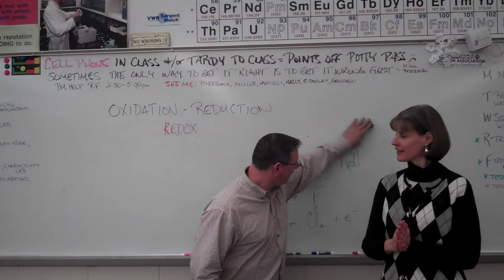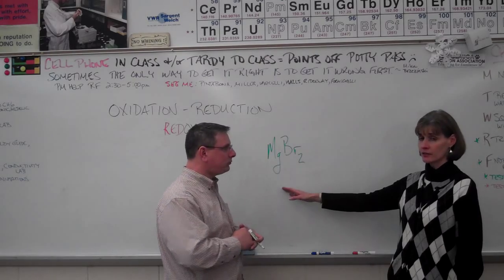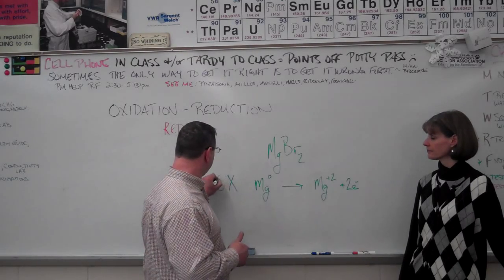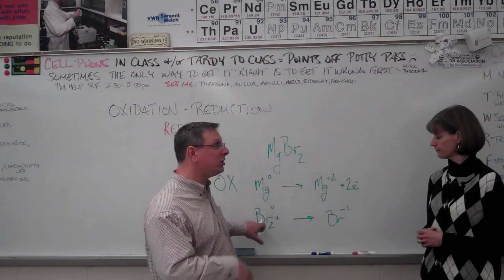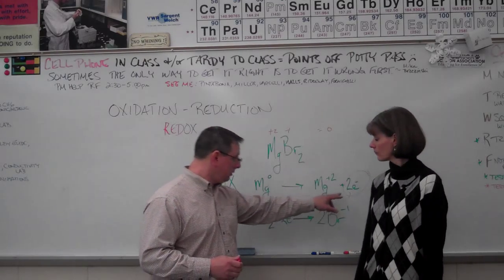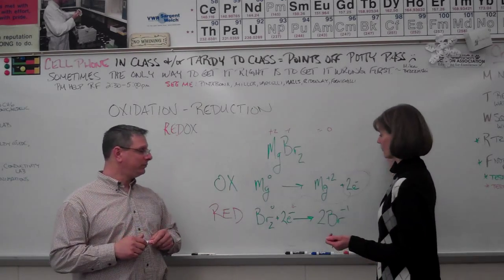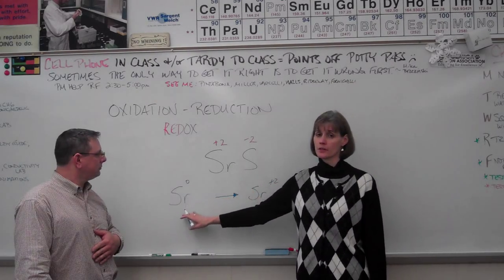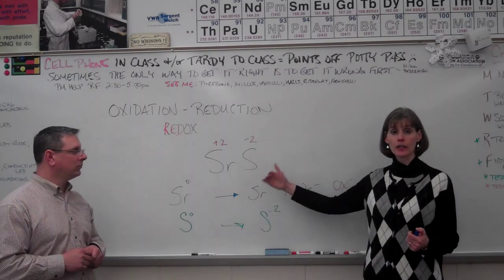Ch 20 Regular Test Hints C